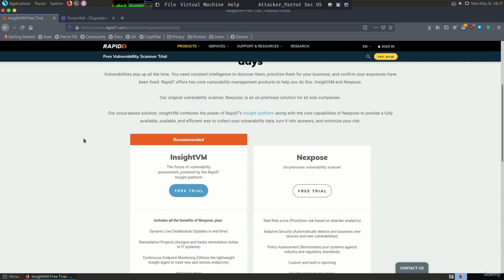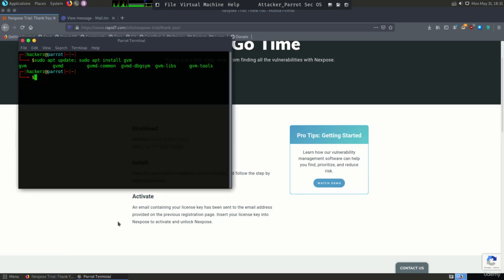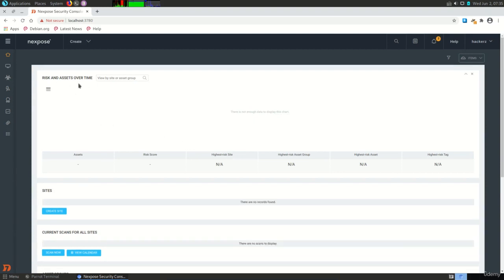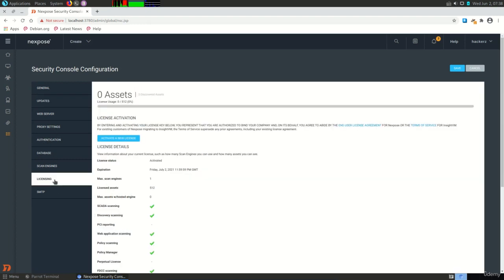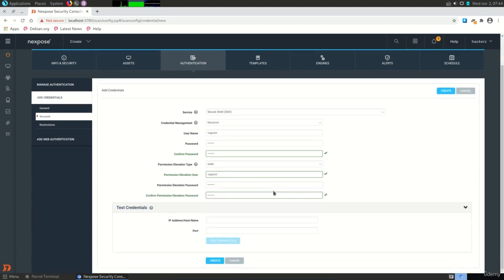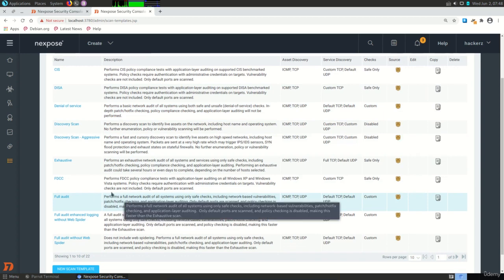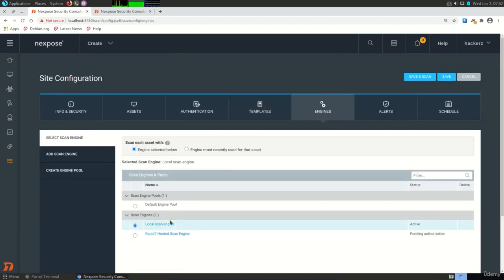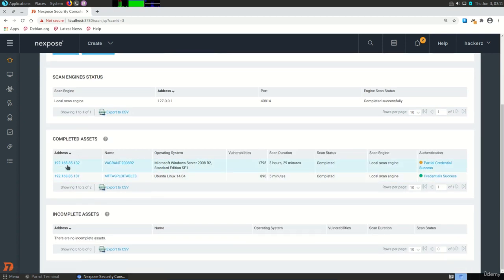Section 2 Reconnaissance, Enumeration and Exploitation, Lecture 5 Vulnerability Scanning and Explo